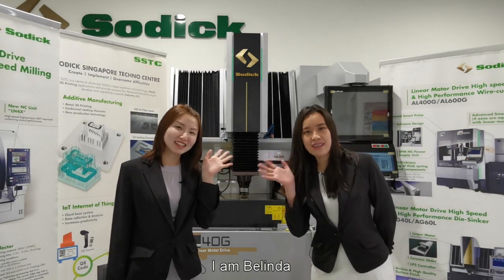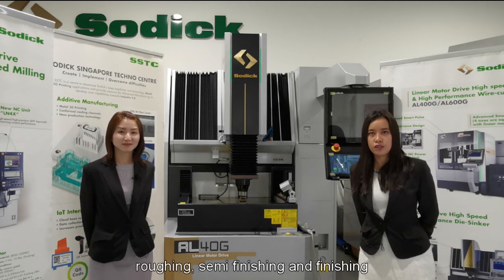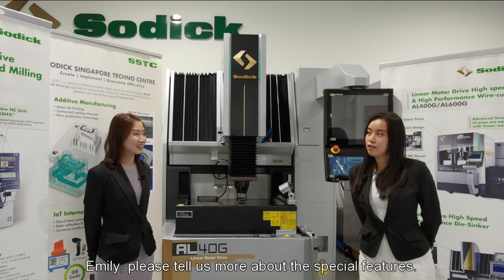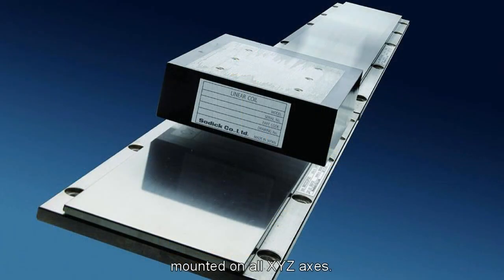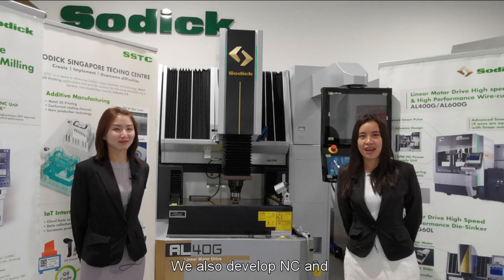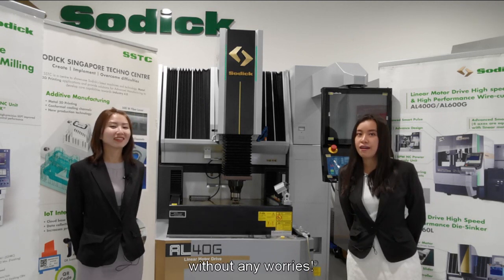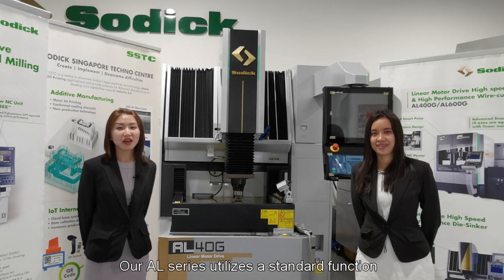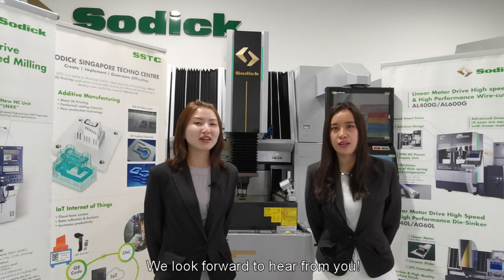Sodick Die-Sinker EDM Specialty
AL40G / AL60G is a new generation of precision that combines linear motor control technology and cutting-edge discharge control technology accumulated over the last 20 years with AI (Artificial Intelligence) functions, IoT platforms, temperature control systems, etc.